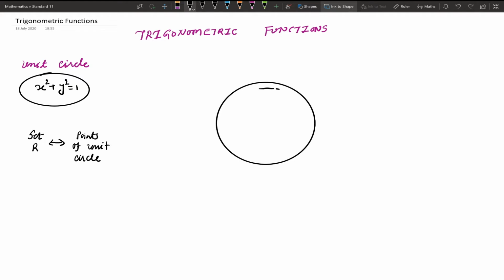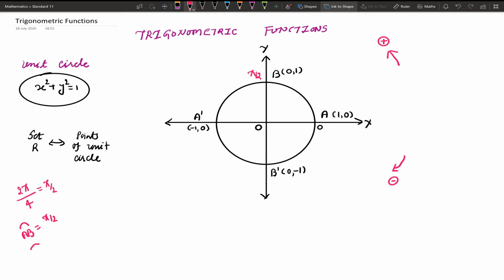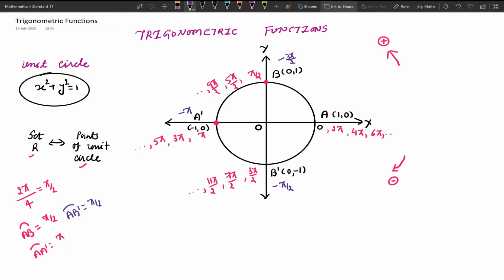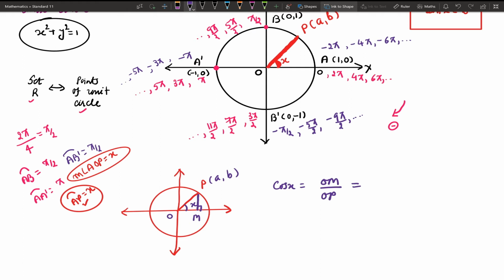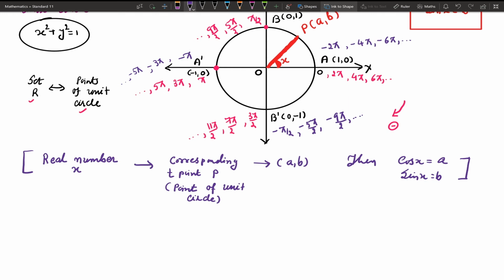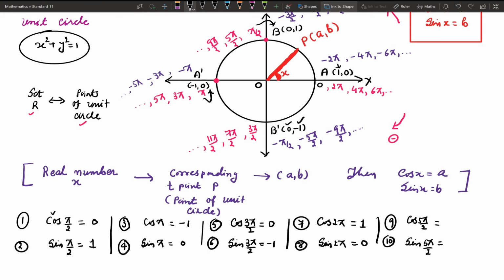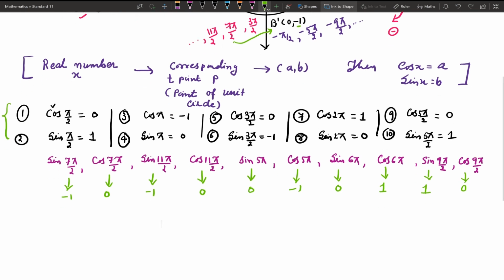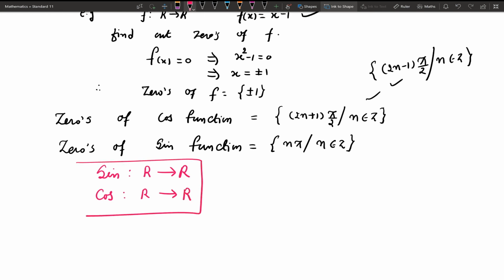Trigonometric Functions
Mathematics
Standard - 11